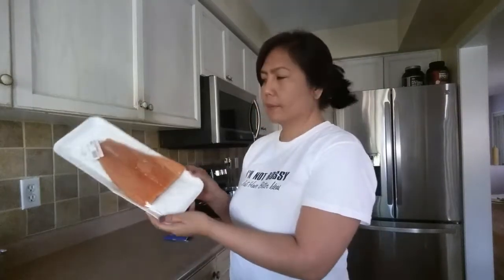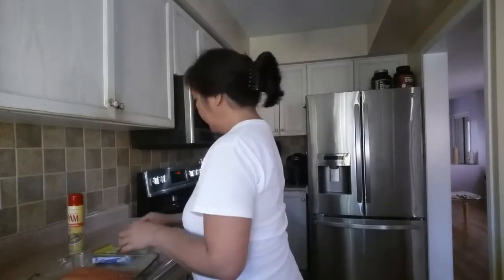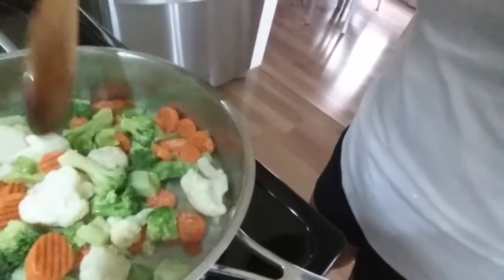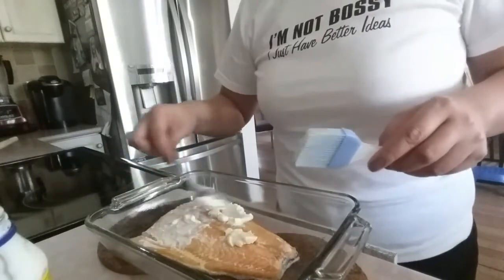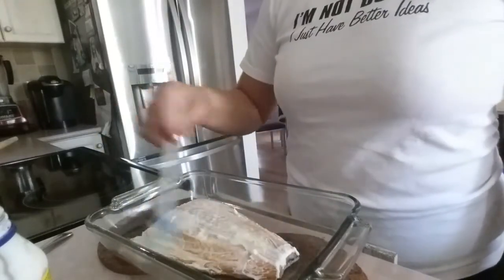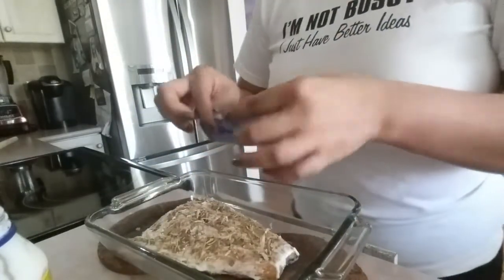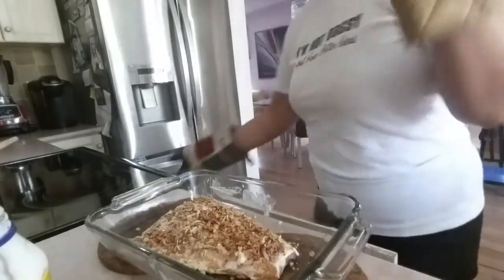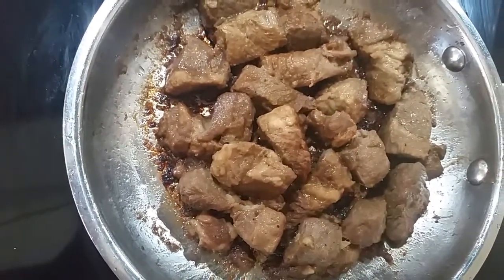Salmon with Onion soup mix |Oh Lorri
This is my "go to" salmon recipe.
Quick & Easy, Tried & Tested.   Have it with veggies, pasta, rice or potato, corn or quinoa.  Simple & very very easy to prep.  It's done in 20-30 minutes.  Enjoy!  Hope you like it!  P.S.  crushed peanuts not ground :)
NOTE:
If you own the music, photos, images or any content that I am using and I am not allowed to use it, please contact me immediately and i will remove the video. Thank you.